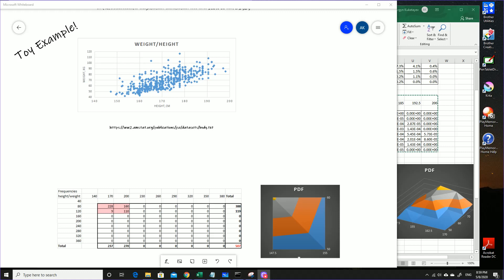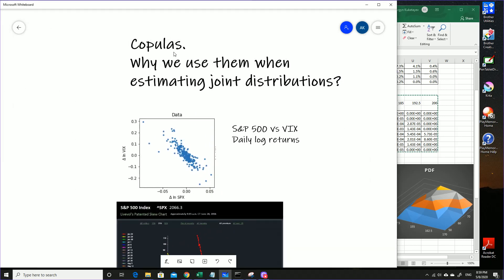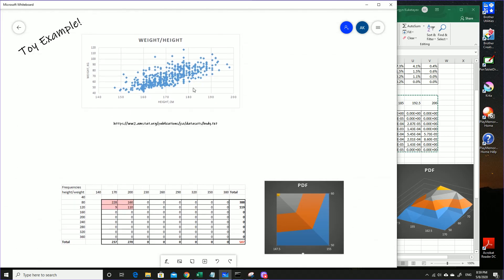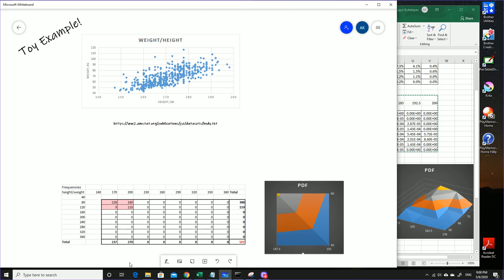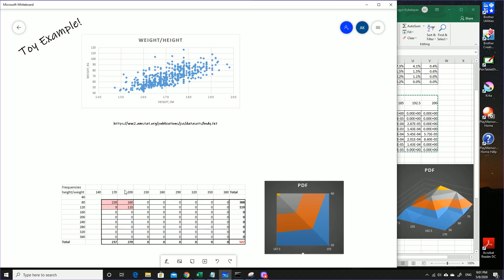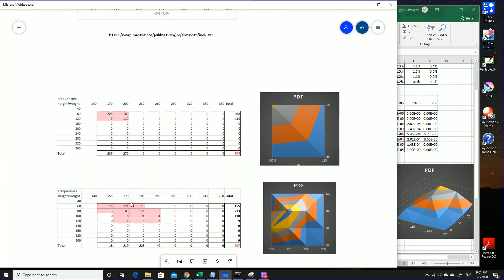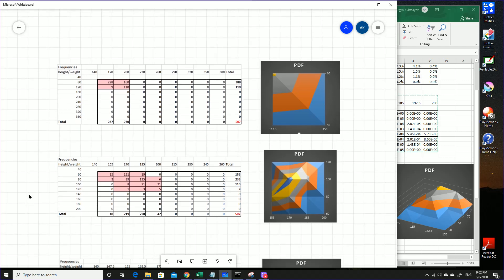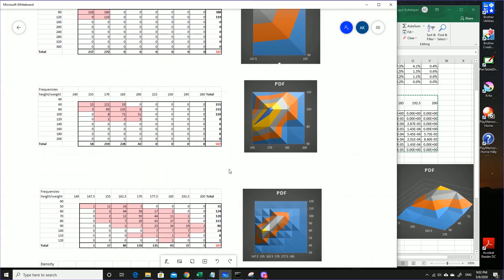Copulas, motivation Part II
I explain the motivation for using copulas for estimation of joint probability distributions. In part II I continue looking at a "toy" example with two dimensional histograms, frequency tables for PDF representation, and show the Excel implementation of this simple method. We talk about a trade off between granularity and precision in estimation of density.